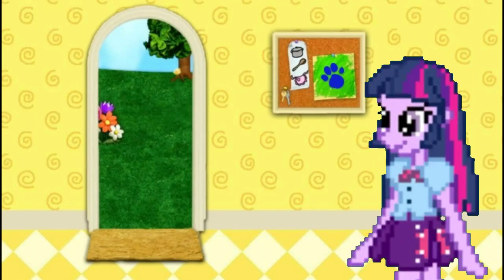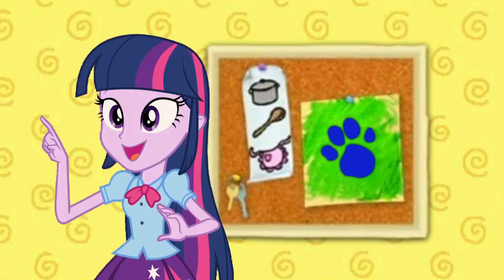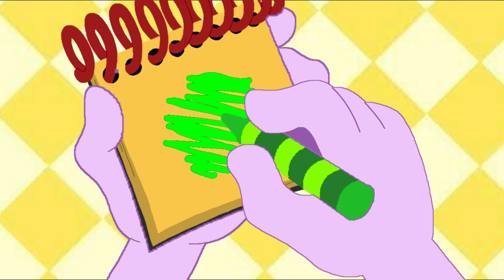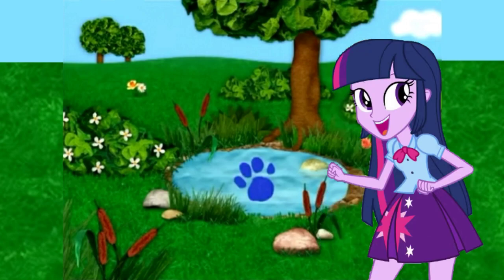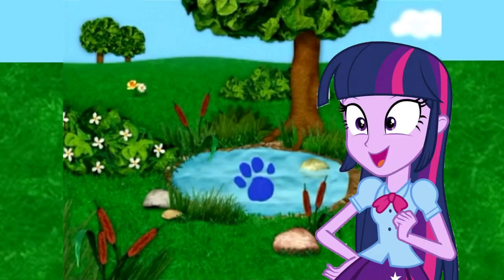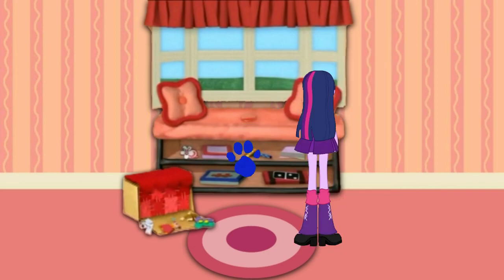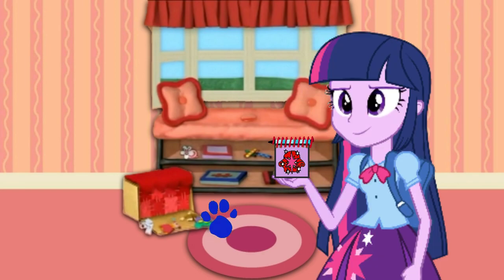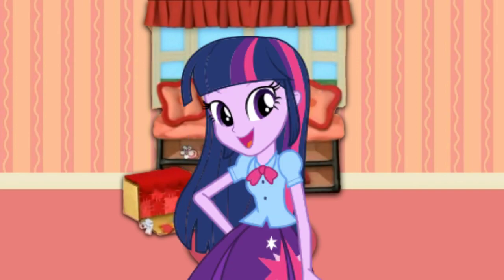Blue's Clues and Twilight Sparkle: 3 Clues From Dress Up Day (5x17 Version)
Twilight Sparkle is Finding 3 Clues to Figure out What Blue Wants Twilight to Dress Up As.